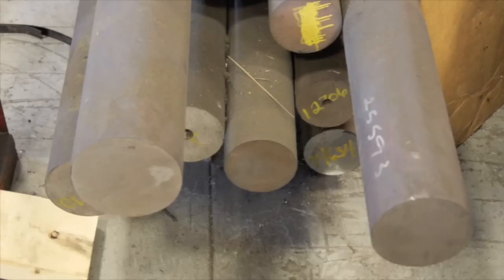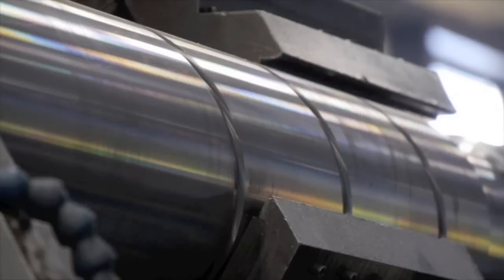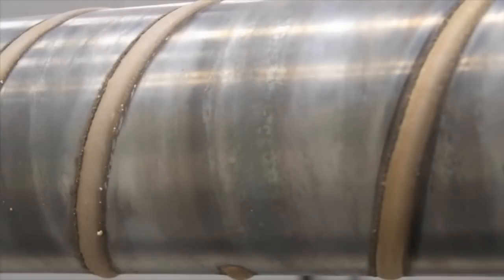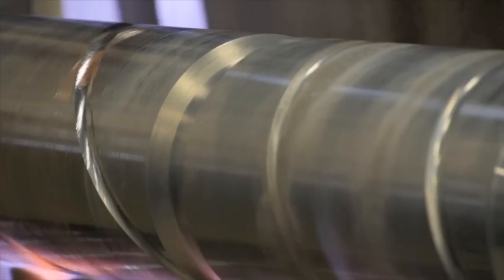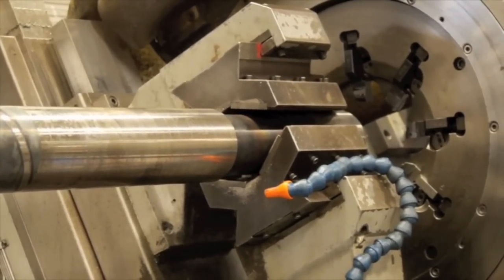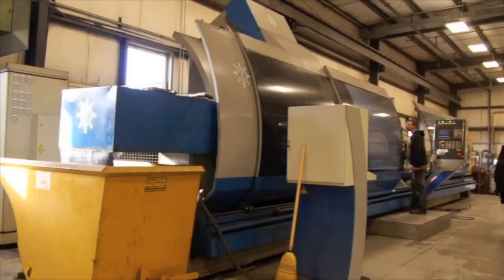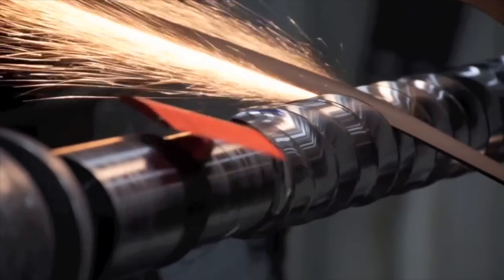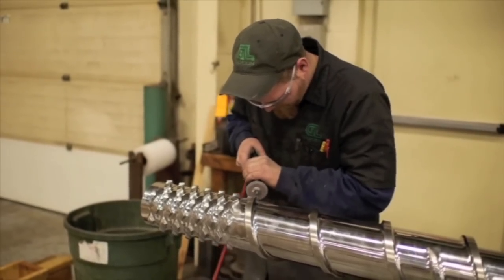How Is a Feed Screw Made? Complete Process for Screw Manufacturing | Glycon Corp. Michigan USA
How Is a Feed Screw Made? Complete Process for Screw Manufacturing | Glycon Corp. Tecumseh Michigan 49286 - Get a fast quote

Glycon Corp, is a leading manufacturer of single and twin feed screws, mixing & melting screws, barrier screws & barrels, and other melt stream components. Celebrating over 30 years in business, Glycon is an innovator in the design and manufacturing of screws, barrels, non-return valves and other melt stream solutions for injection molding, extrusion and blowmolding. With a unique combination of standard products and custom engineering capabilities, Glycon helps plastics processors increase material throughput, shorten cycle time, improve mixing of color and additives, and generally enhance product quality and plant productivity.

Our products and services include:
• Distributive Mixing & Melting Screw
• Barrier Screws
• Feedscrew Rebuilding
• General Purpose Feed Screws
• Glycon Barrels
• QSO Non-Return Valves
• Feed Throats
• End Caps
• Tie Bars & Tie Rods
• SmartBarrel
• Extruder Screw and Barrel
• Screw Design
• Field Services